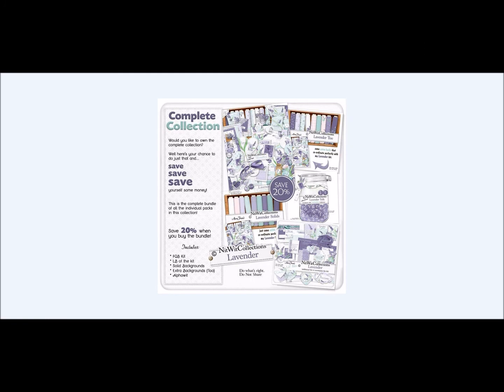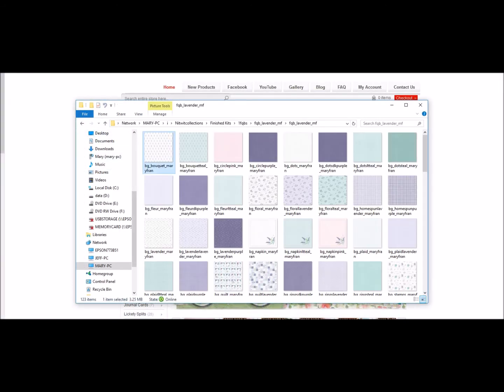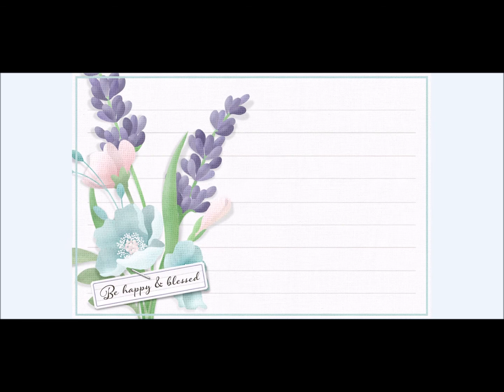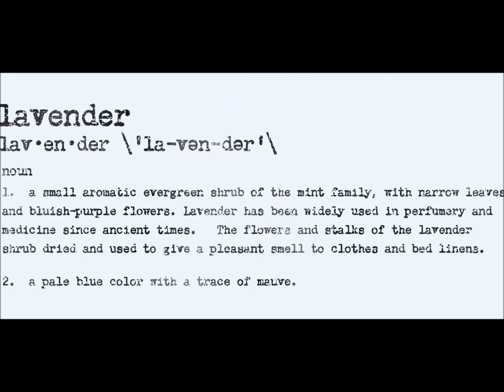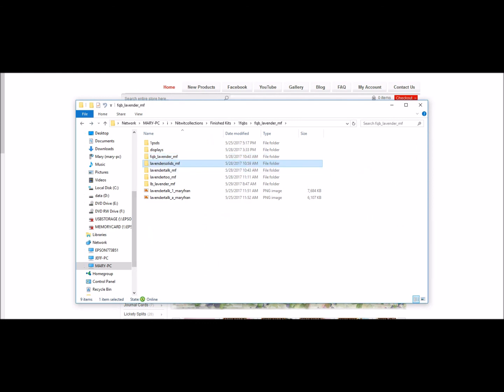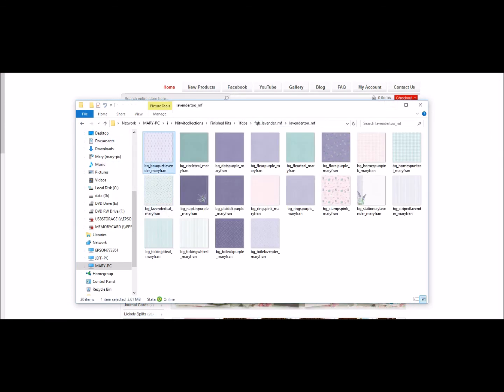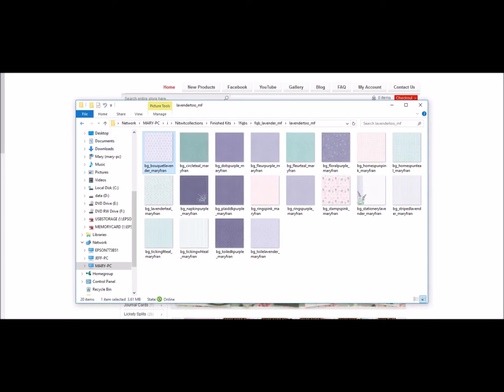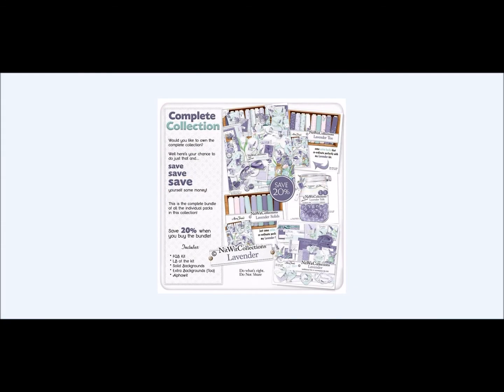Lavender Collection Digital Kit Release | Nitwit Collections™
The gorgeous background papers and elements in this digital kit let you create cards, mini albums and scrapbook layouts for nearly any occasion. Friendship, wedding, anniversary, graduation and so much more will fill your thoughts with inspiration. Lavender sachets, lace borders, diamond centred ribbons, and wonderfully clustered lavender sprigs are just a taste of what this digital kit offers. Let your eyes take it all in and carry you away to a peaceful place of creativity. you'll love it!